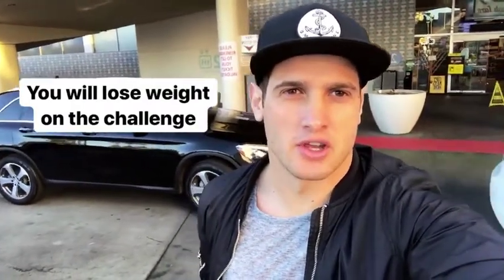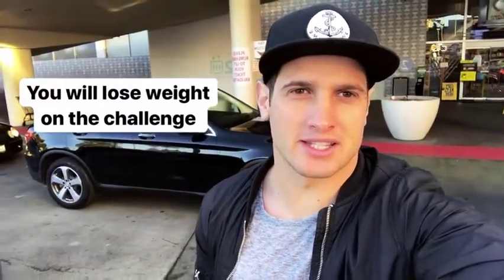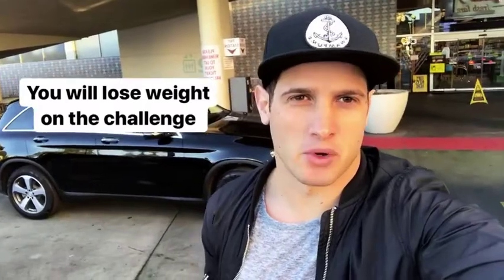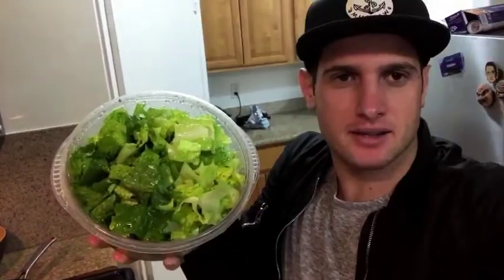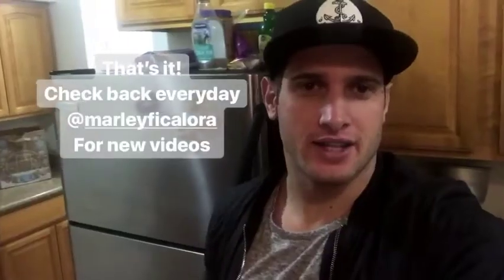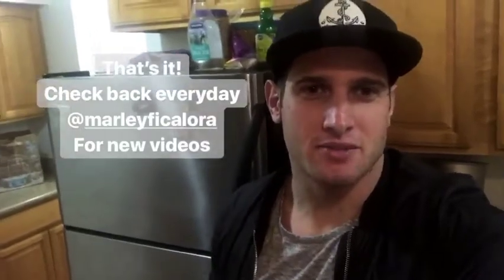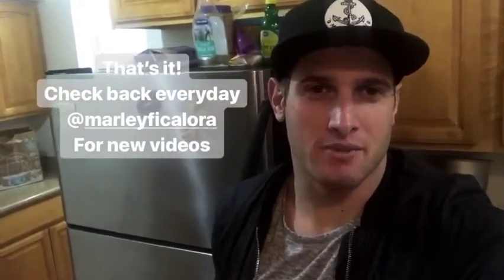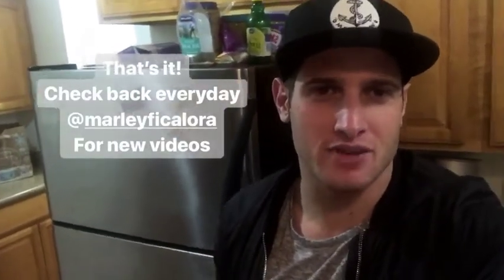Produce Section Challenge Day 39 (Plant Based, WFPB, Vegan, Vegetarian, Gluten Free) Cooking Recipe